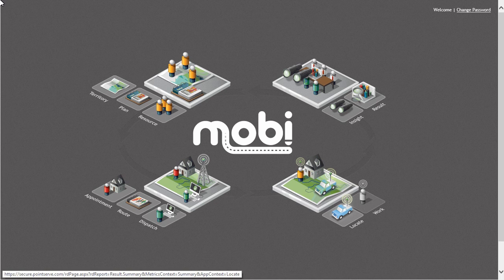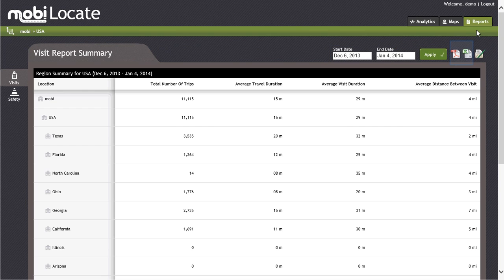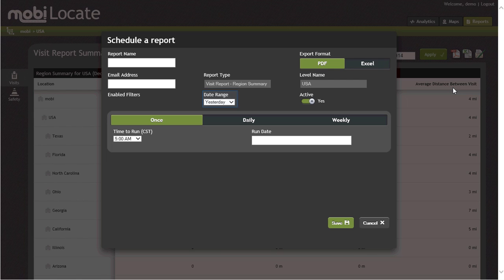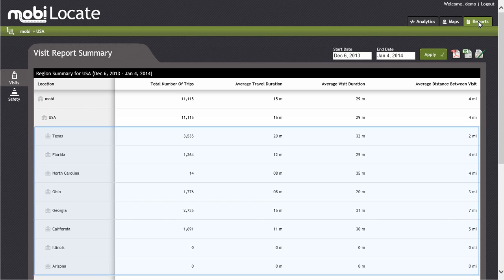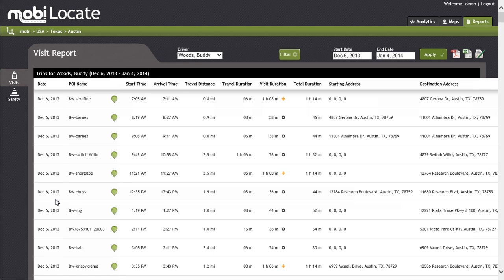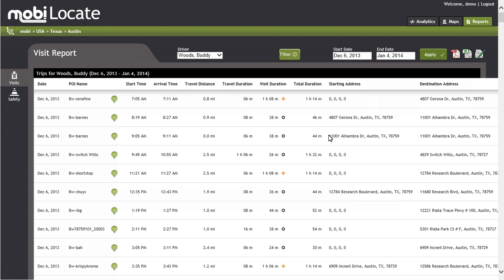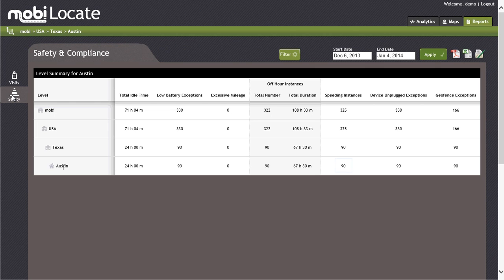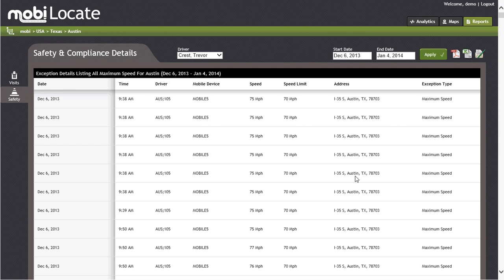mobi.Locate - Report Training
This training video will show you how to utilize reports within the mobi.Locate application.
Welcome To mobi.Locate
Today we are going to look at the Reporting Portion of Mobi Locate, our GPS tracking software. The Reporting portion of the application allows you to both schedule reports to be sent to your email and view reports based on the Visit and Safety performance of your Division, Region, Branch and/or Drivers.
Let's login to mobi.Locate now
Upon logging in to the application you will be presented with three tabs in the upper right hand corner. Let's select the tab on the far right labeled "Reports".

Reports
Frequent reporting with the right metrics will help the Branch manager run operations smoothly and effectively. The mobi.locate GPS tracking software provides actionable information to support this process.
In the upper right hand corner of the screen you will see a date range that can be selected to filter the period of information you would like to display.
You will also notice an Adobe Acrobat Icon and a Microsoft Excel icon. Selecting these icons will allow you to download this report and view the information as a PDF file or an XLS file to share with your superior, coworkers or employees.
To the right of the Microsoft Excel icon you will see a mail icon. This allows you to schedule a report to be sent to yourself or another coworker.
Let's select this the schedule report icon now.
We are now taken to the screen labeled schedule a report.
This
- You will also notice that the Report Type and Level name is automatically populated based on what level of the report you selected the "Scheduler report icon from"
- Next choose the date range, Enable or disable the report and select how frequently you would like the report to run.
- Finally you can choose the time to run the report and the first run date.
- Upon clicking save, the report will be stored and can be accessed for editing at a later time.
Let's now look at the Visit Report Summary Screen.
Upon choosing the visit reports icon in the upper left hand corner, the application will display details for the Levels currently selected.
The Visit Report defaults to displaying information for the past 30 days.
The Visit report also presents the user with the
- Total Number of Trips
- Average Travel Duration
- Average Visit Duration
- And Average Distance Between Visits
- For their branch as well as the region, division and Corporate
- If we would like to further examine details from these metrics, we can select the Division, Branch, or Region link by clicking on the name on the left side of the screen.
- Let's click on Texas Region for example.
o We now see the metrics for the branches that make up the Texas Region
o For now lets Select the Austin Branch
- You will notice that beneath the high level summary, we also have a driver summary.
- The driver Summary includes all the columns from the branch summary and adds the Total Active Duration and Max Speed Metrics
- If we select a driver, we can find out more about the drivers metrics during the dates listed.
o You will also notice an additional Filter option is available in the top center portion of the screen. This allows you to filter the amount of information that is displayed by setting Maximum and minimum Visit Durations, travel durations, or Distance traveled
o This information can be very helpful when you sit down with a driver for a 1-on-1 meeting to manage a drivers activities
Next let's review the Safety and Compliance Reports.
To view the safety and compliance report, we should direct our attention to the left hand portion of the screen and click on the "Safety Cone" icon
The Safety and Compliance report functions similar to the Visit report, it allows you to view the Division, region, and branch information.
If you are to select a division, region, or branch, the application will allow you to view the metrics for each associated area. All the way down to the driver level.
The safety and Compliance report shows us the Total Idle Time, Number of Low Battery Exceptions, Number of times a driver exceeded the mileage for the day, times the driver used the vehicle outside of business hours as well as any speeding instances, times the Device was unplugged from the vehicle and any Geofence Excetions.

Be sure and head over to our website for more info about our GPS tracking software!